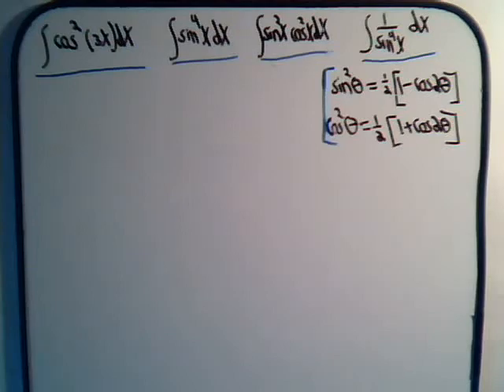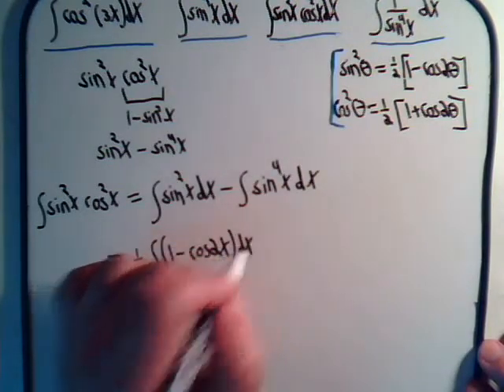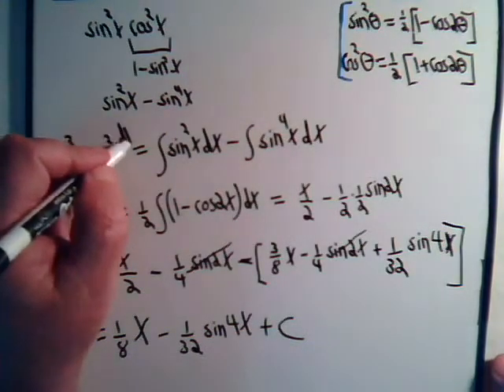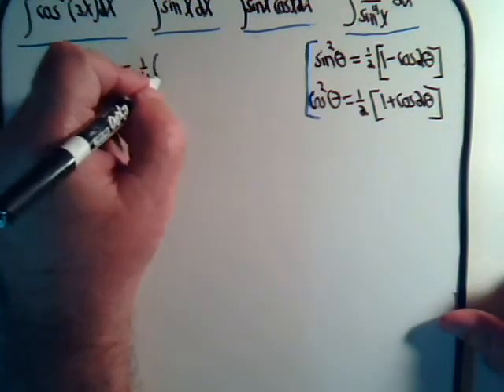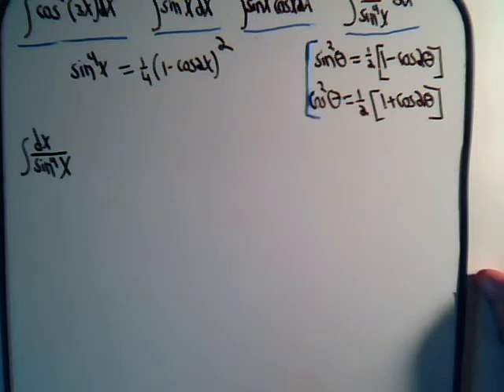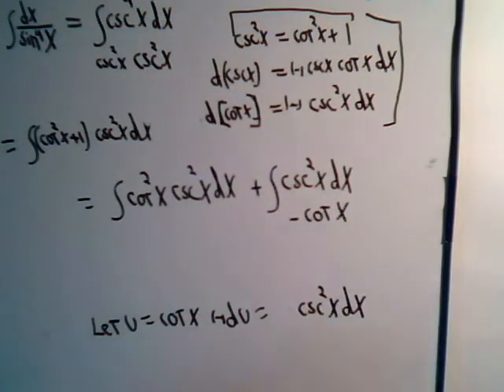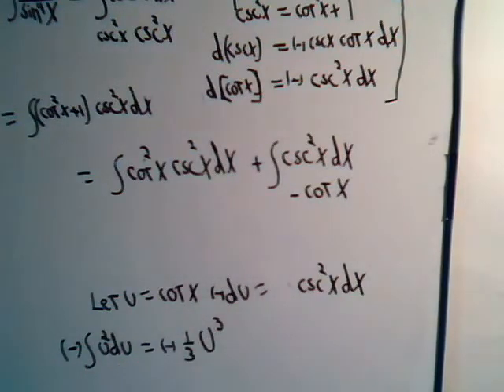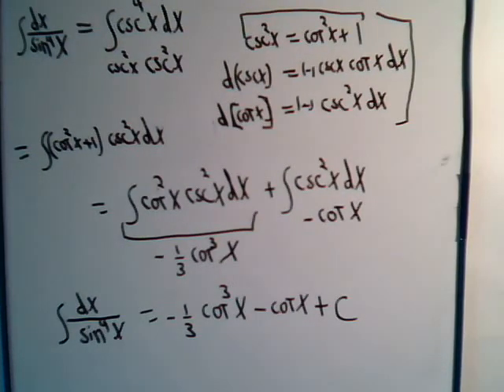Integral Problems - Trigonometric Functions Even Power Exponents More Examples